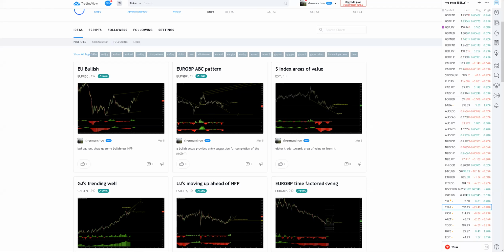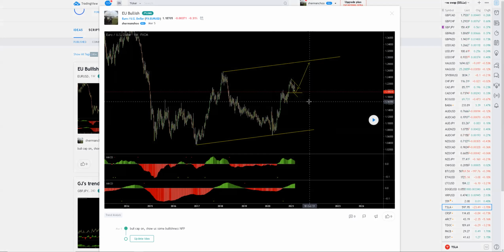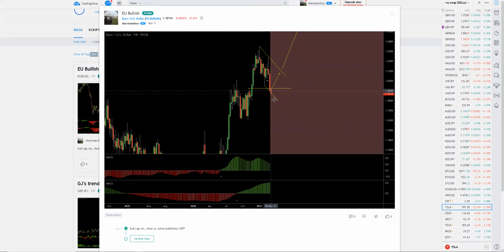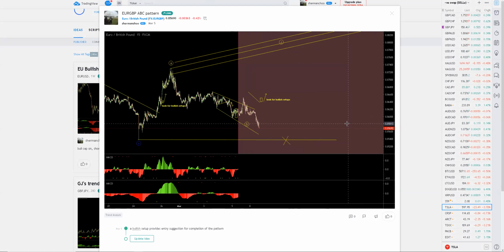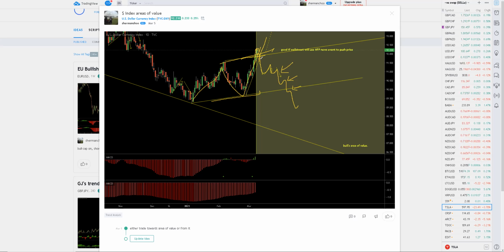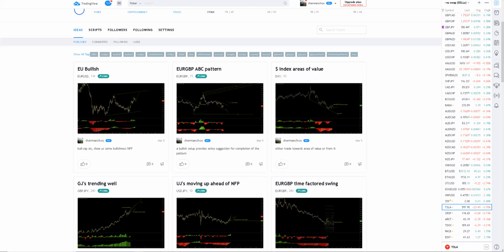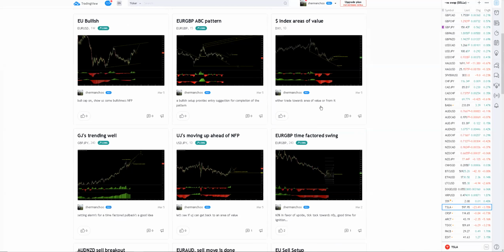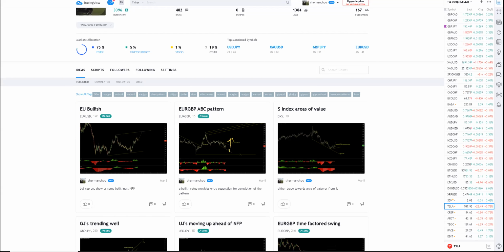8th March 2021. 2 Trade Ideas to monitor EURUSD, EURGBP. Extra mention TSLA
1. Time-Factored-Swing Practical Sessions

2. Trades  ideas executed on MT4